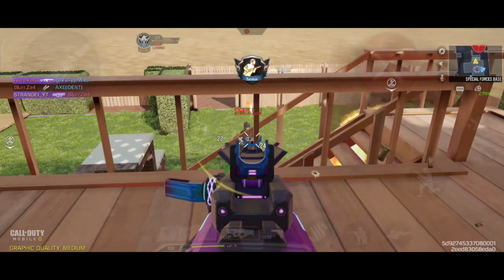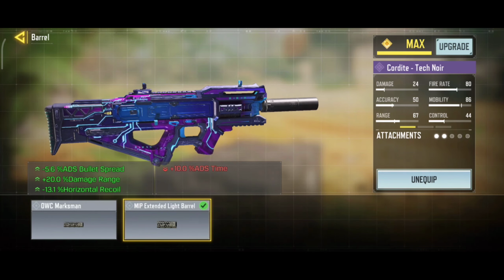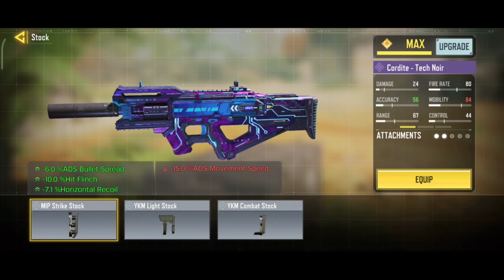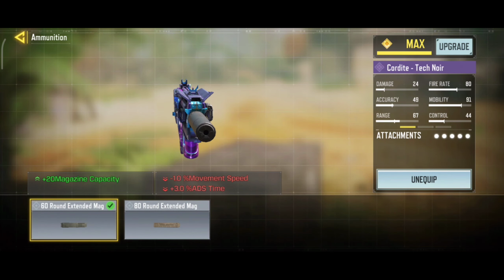Best CORDITE Gunsmith Loadout/Class Setup | Fast ADS + No RECOIL! | Season 10 | COD MOBILE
COD Mobile - Best CORDITE Gunsmith Attachments in COD Mobile Season 10 best class setup for MP Ranked and Battle Royale.